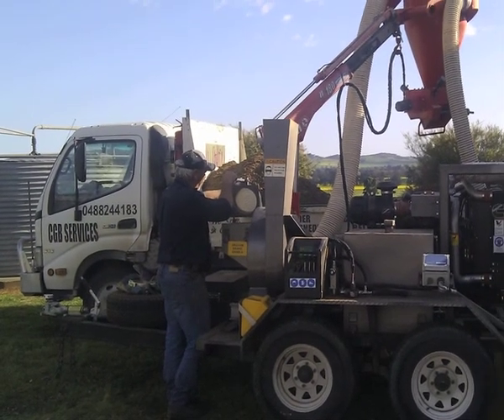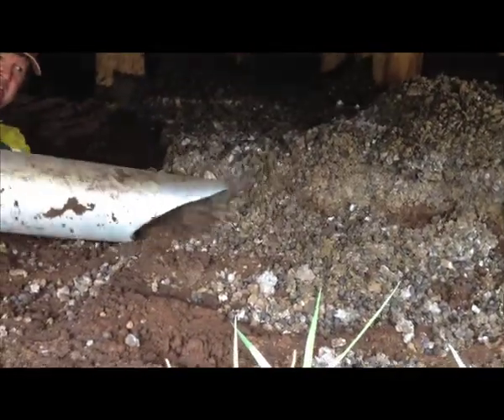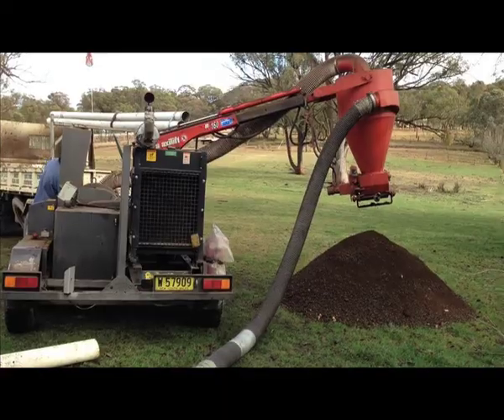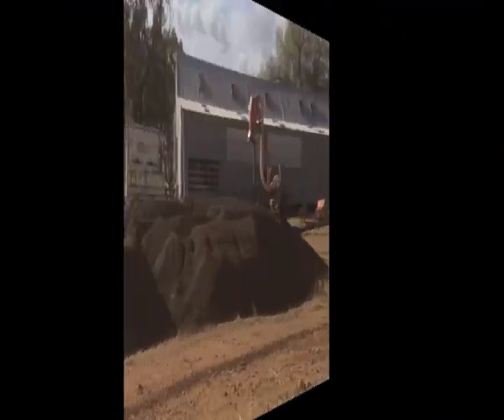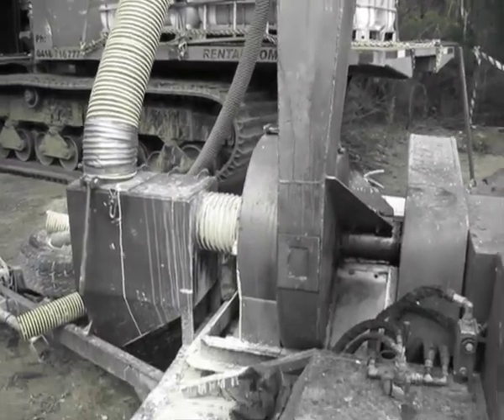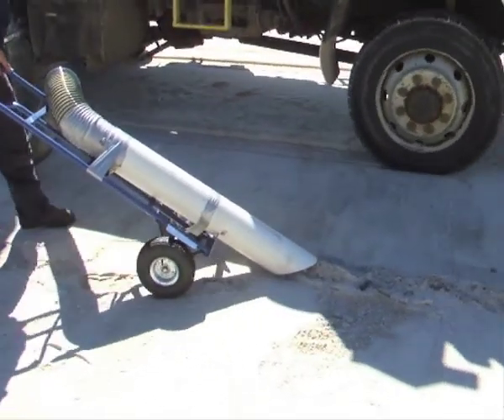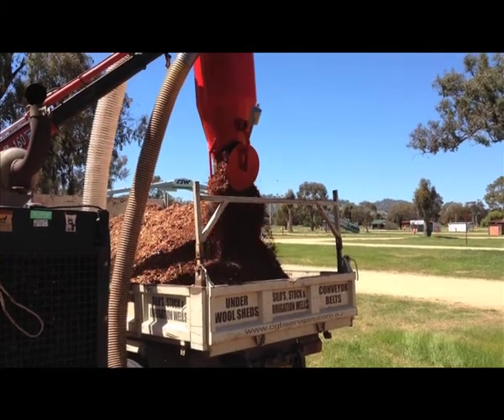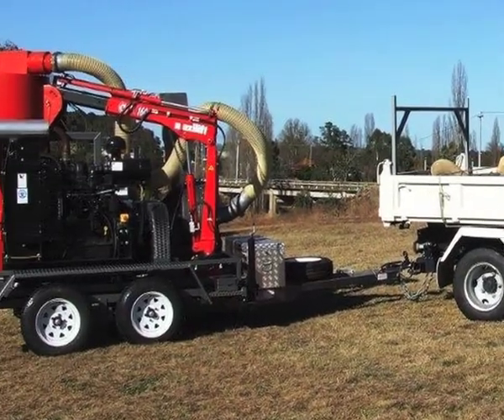Vactrax Industrial Cleaning Machine by CGB Services Pty Ltd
A video showing the capabilities of the Vactrax Machine. CGB Services offer Cleaning of sumps, tanks, silos, manure from underneath shearing sheds, industrial and environmental clean ups.